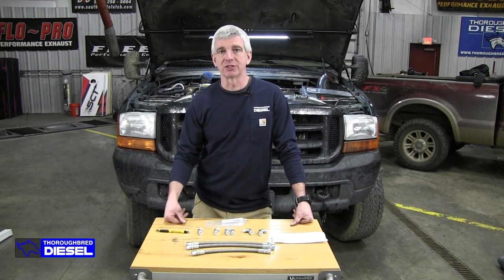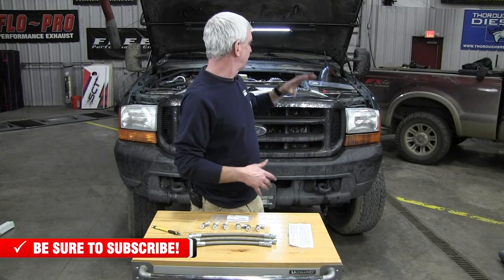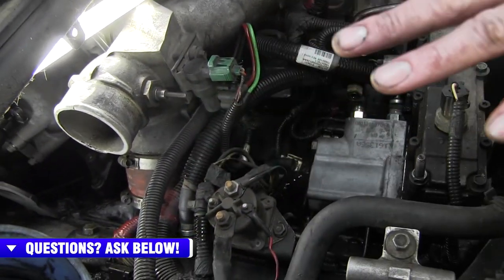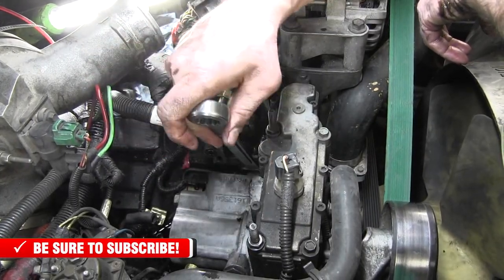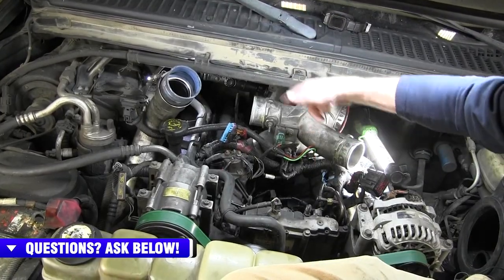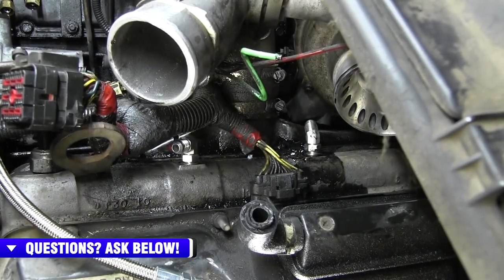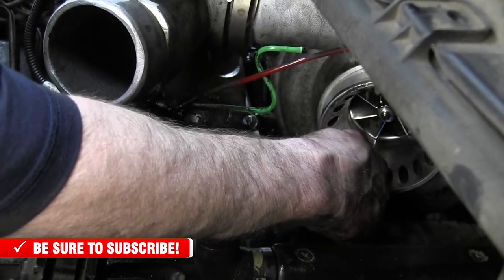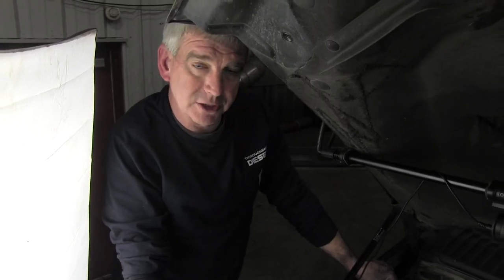HOW TO INSTALL High Pressure Oil Pump Lines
💪 CNC Fabrication High Pressure Oil Pump Lines w/ HPx - Early 99-03 Ford 7.3L

These lines are to replace the typical high mileage expensive leaky OEM HPOP lines that have the STC fittings. Kit comes with passenger, driver, and crossover hoses along with all necessary fittings to eliminate the quick connect fittings (STC) on the heads and the HPOP itself.

The HPx line connects the two heads to help balance the high pressure oil system in each head.  It does not create more horsepower, but the majority of owners see a slight to significant decrease in engine idle noise. This is due to the Helmholtz resonance that is created from the injectors firing so quickly, and the HPOP cannot react quick enough to balance/absorb on its own from back pressure spikes within the system. So when the tiny spikes happen, the HPx line sends the pressure back and forth through the heads instead of hammering on the pump itself.

INSTALLATION:

Disconnect the battery grounds before installation to avoid accidentally arc'ing the line on the glow plug relay or the alternator charging lug. Use pictures from the product webpage for routing example. The fittings are marked with numbers to label install location (see below for reference). After installation, be sure there is no other lines/wires that are touching the lines that could potentially rub through and damage either the HPOP line or the other line that may be touching it.  Use a small section of wire loom protector or a larger piece or rubber hose to wrap around the contact point.  Many will remove or bend the engine eyelet on the driver side as a precaution, but it is not necessary.  Sealant is not necessary, but IF you choose to use any, use Loctite 680 or Permatex 64000 retaining compound (green) only on the fittings installed in the HPOP.

CNC Fabrication High Pressure Oil Pump Lines w/ HPx Features:

All new Genuine Brennan™ fittings
DuPont Teflon™ lining just like OEM
Burst pressure rating of 16,000psi
Working temperature rating of 400*F
Nominal working pressure is 5000psi
High quality Viton™ o-rings

Chapters
0:00 Intro
0:21 Kits available for these trucks
0:35 Included in kit
1:11 Installation time and difficulty level
2:40 MAKE SURE TO REMOVE POSITIVE BATTERY CABLES
4:50 Removing the fuel bowl
8:11 Removing old lines from high pressure oil pump
13:36 Removing the check valves from the pump
14:50 Installing the fittings
22:52 Installing the lines